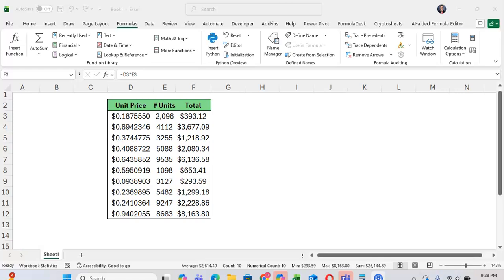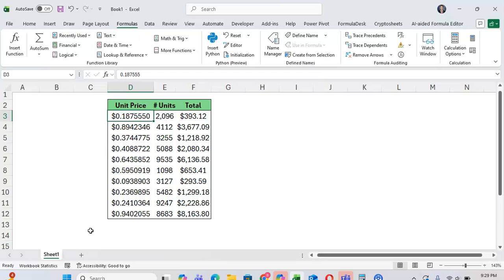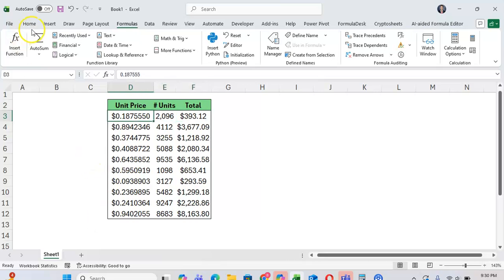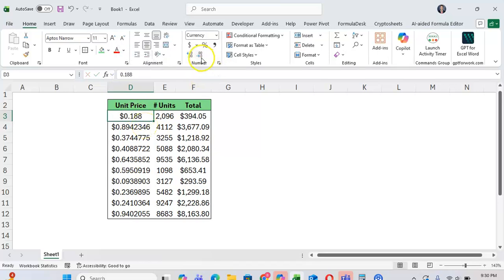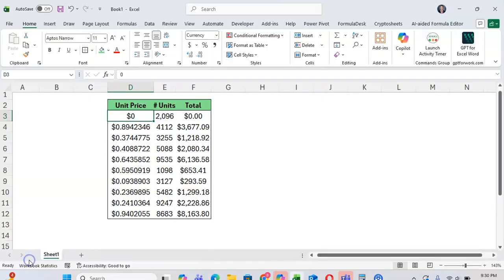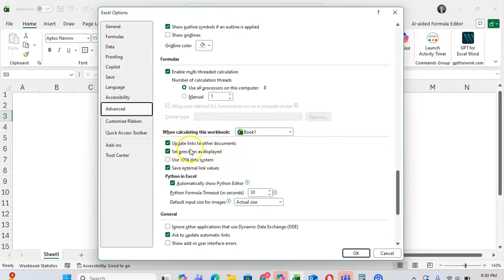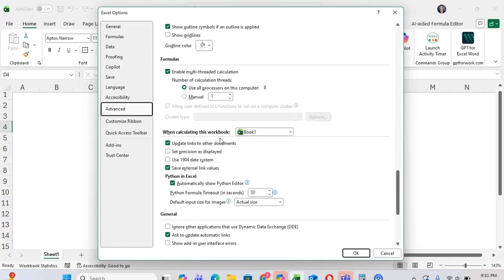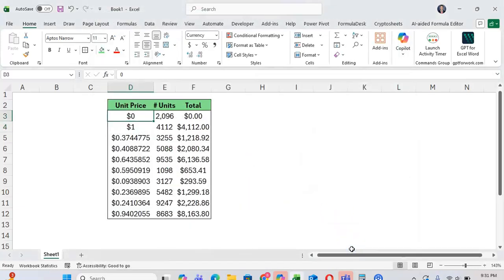Set Precision as Displayed in Excel! Have Cell Values Match Rounding in Cell.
In this tutorial, I talk about an advanced setting in excel that will change the values in the cells of your spreadsheet to be the same as the percision that is shown. This is a great feature if you want everything in a printed report to look proper without any rounding error, though is very dangerous as it permanently changes the value of the cell spreadsheet and causes calculations to loose accuracy.